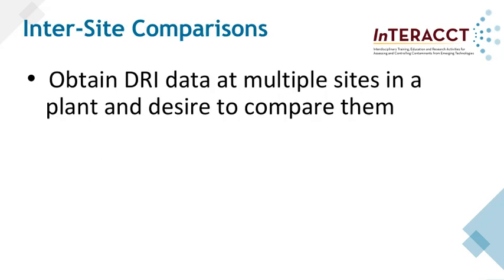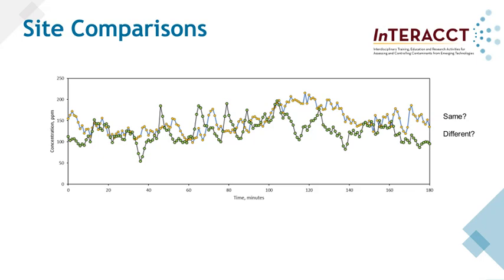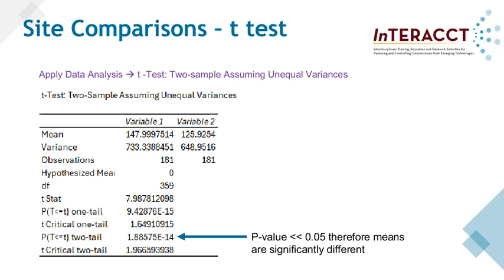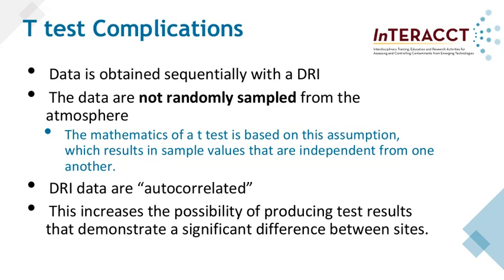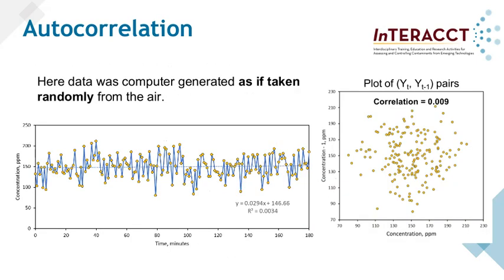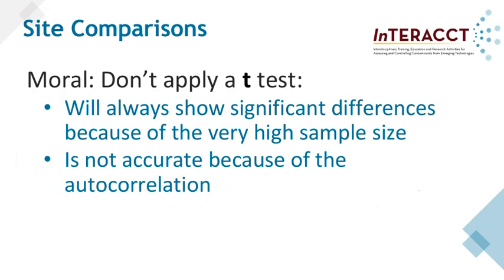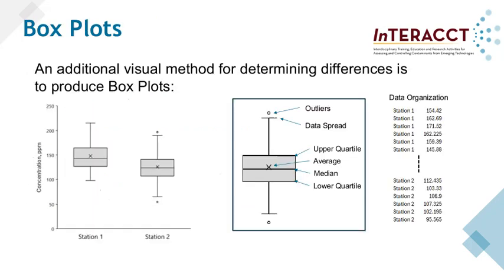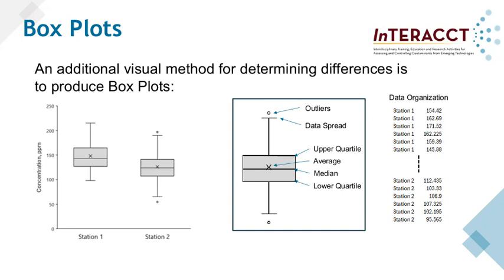Data Capturing and Organization - Part 4: Site Comparisons UsingReal-Time Data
Exposure Assessment
Data Organization and Trend Analysis:
Part 4: Site Comparisons Using Real-Time Data

LEARNING OBJECTIVES:
Be able to compare concentrations measured at different sites within a workplace using real-time data.